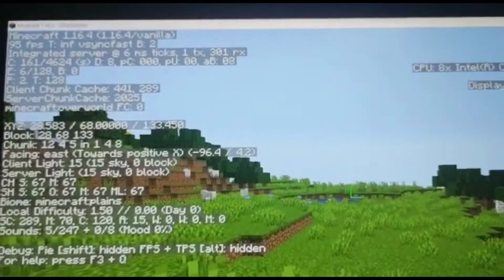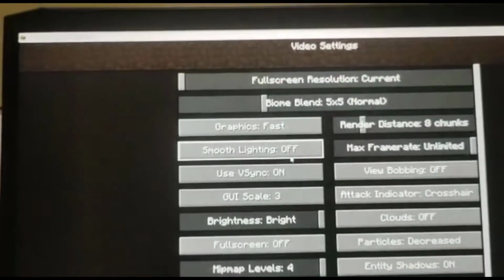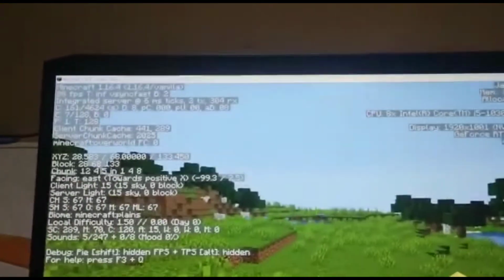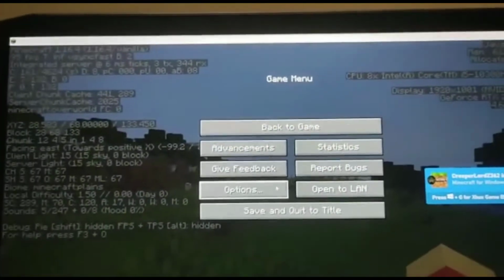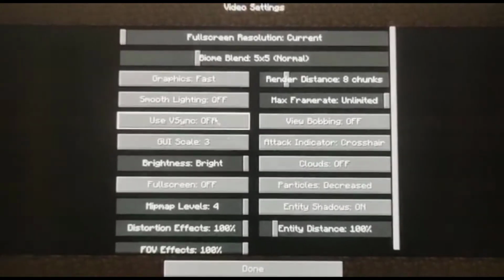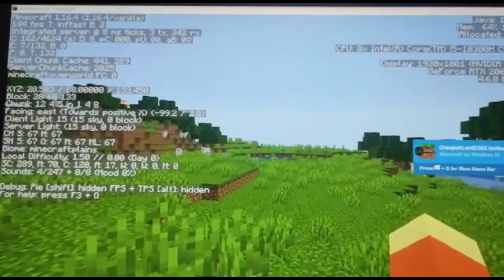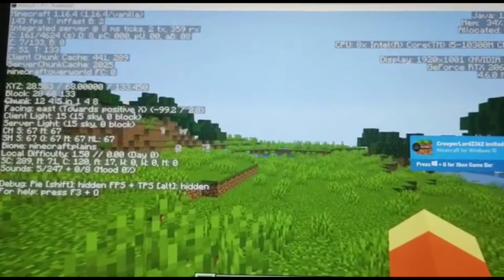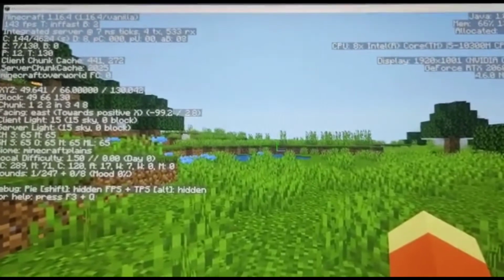Minecraft Java- How To Increase FPS Without Optifine.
How To Increase FPS In Minecraft Java Edition Without Mods.
Hey YouTube, in this video I'm going to be showing you how to increase your FPS In Minecraft Java Edition with no mods what so ever.

ThumbNails:
Canva
Adobe Photoshop

Video Editor(PC):
 WonderShare Filmora 9
Camtasia 2019

Video Editor (Mobile):
KineMaster PRO

Recording Software(PC)
Xbox Game Bar.
BandiCam.
Camtasia 2019

 minecraft tutorial